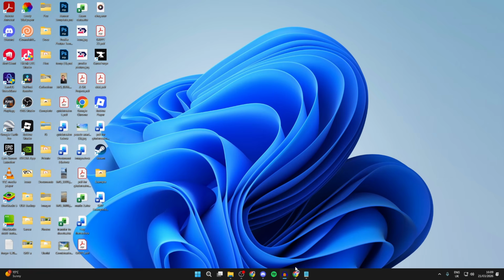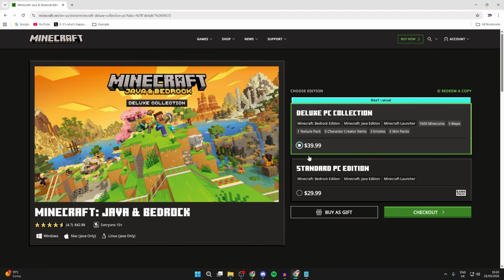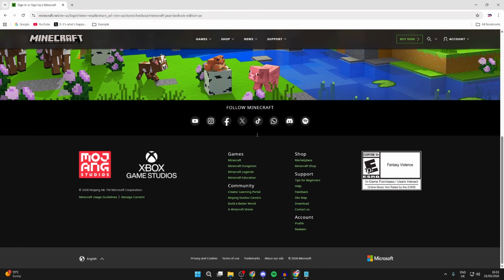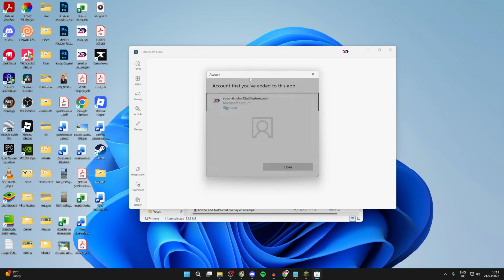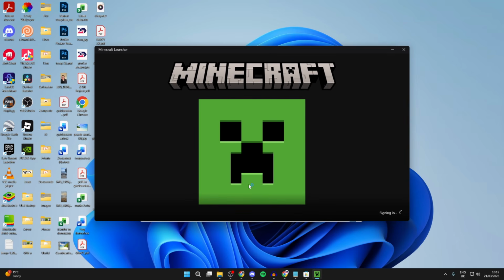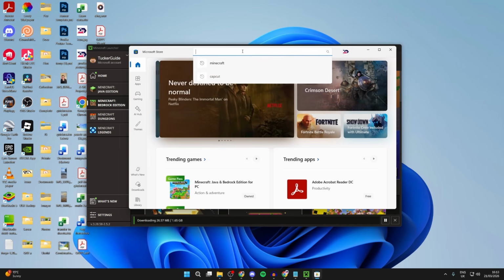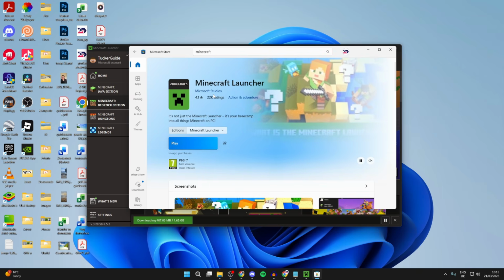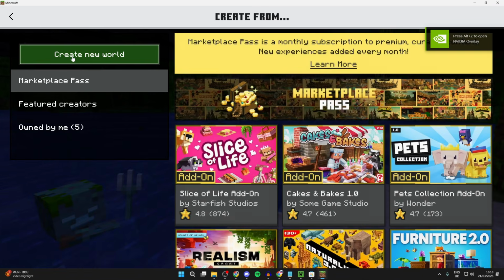How To Download Minecraft Bedrock On PC or Laptop - Install Bedrock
Learn how to download and install minecraft bedrock on pc or laptop in this video.

GuideRealm